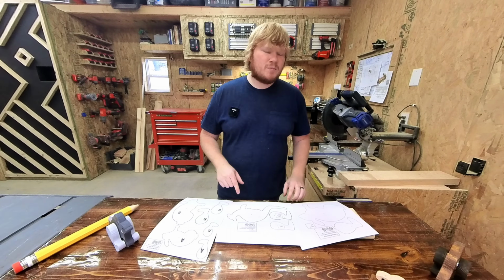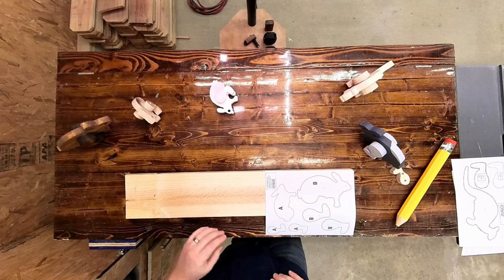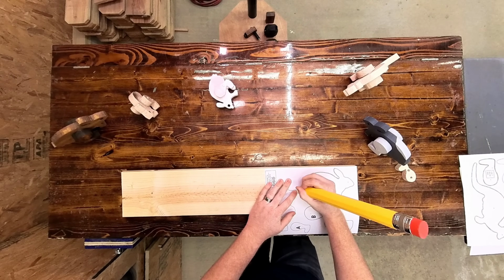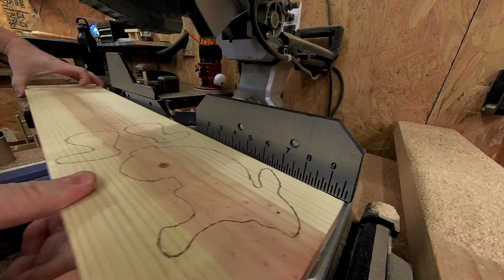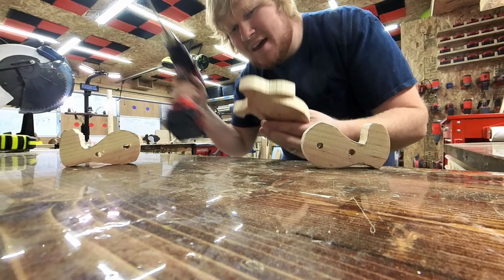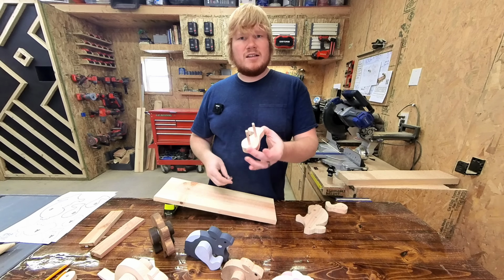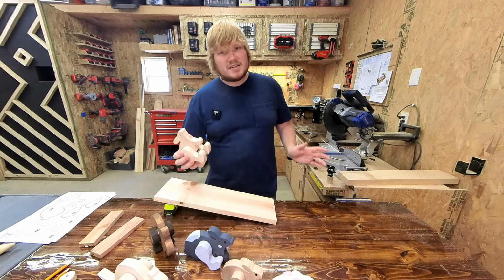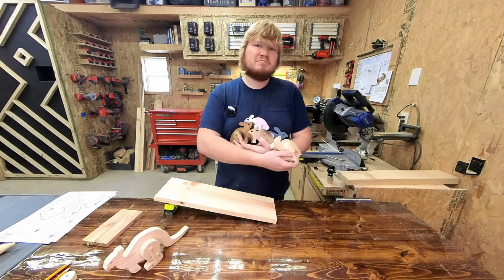A Hopping Bunny Toy! Easy Beginner Woodworking Project. FREE PLANS! | How To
today, we are building these wooden hoping bunny toys. They are a lot of fun.

I did not come up with these. WombatMorrison on the instructables website has a very interesting article about the process and struggles he overcame to transform a hopping kangaroo into this bunny. go check it out after this video.

I took his plans and made a smaller bunny, and, added a second leg to prevent seening the blow out spot. Both are available in the description.

to begin, you'll need one of the printouts.

my first tip is to pay attention to your grain direction. the ears and skinny part of the bunnys leg are easy to break, but stronger if positioned on your board correctly.

a shortcut to transferring the doodle onto your wood without transfer paper is to set it ontop of the wood, use a semi-dull pencil and draw your shape, this can be done on softer woods like pine, although, you still have to avoid knots.

once you are done, and do not forget these little spots. lift your paper off and you can see a little indention where you just drew. outline the rabbit again, and its done!

with the pieces on the wood, cut the board to an appropriate length.

at your mitersaw or jig saw, you are first going to remove the bulk access material.

then, carefully carve out the bunny and legs. the tiny bunny is a little tricky. be safe, and do not do anything you are uncomfortable with.

with our board looking more like a bunny, its time to drill out holes for the eyes, and the dowel rods for the hoping motion. I use my drill press to get accurate 90 degree holes, but a cordless drill will render similar results. since my dowel rods are 1/4", i am using a 1/4" drill bit. i wouldnt go much bigger, especially on the smaller bunnies.

after I drill out the holes, I use my cordless drill to make the center hole of the rabbit a little larger. this is to make the holes diameter a little larger and allow the dowel rod to move freely. I tried using a 5/16 and 3/8 drill bit, but it caused the dowel rod to skip around inside the hole, and affected the hoping motion.

now we sand the project. I found it easier to use a sharpie and my comination squares ruler since we are working with smaller parts. be careful around the ears.

if you want the legs to be perfectly symmetrical. take a piece of dowel rod and connect the legs together. then, and them to match. i do this mainly for the bottoms to preven the bunny from wondering heavily in one direction. although, it atill has a mind of its own.

i dry fit everything together and make sure it hops to my liking. i add a small piece of sandpaper to the bottom of my front leg to prevent it from sliding. if your bunny is falling forward, sand a little off the front, if it sits on its bottom, sand some off its bottom.

cut your 1/4" dowel rod to be 2-1/2" long, and slide it into your first leg.

washers are optional, i used them on the bigger rabbits.

then, slide the dowels through the rabbit, and slide it into the other leg, leaving a 1/16" gap on both sides.

now you can paint or stain your bunnies how you wish. Im actually a fan of the unstained, pine rabbit. and, if you paint the eyes it makes them more scary.

glue your dowels into place and you're done!

the video is over, be free my fluffy creations! BE FREE! NO, wait... TURN BACK MY ADORABLE BABIES!!! TURN BACKKKKK!